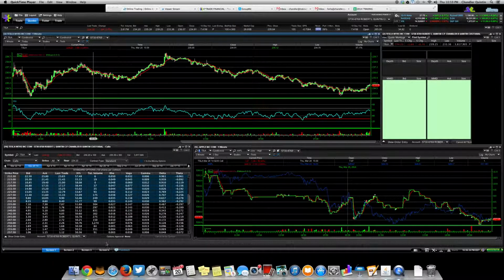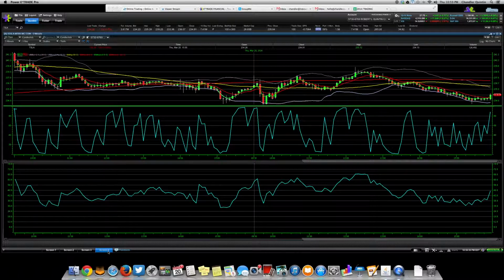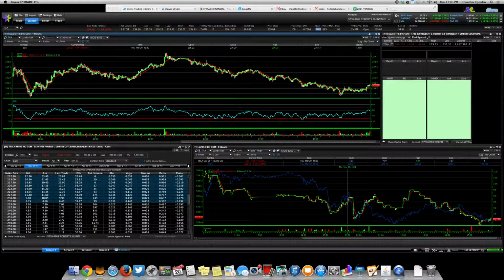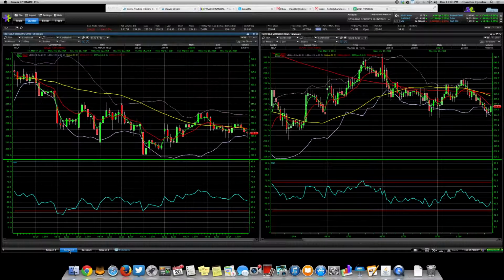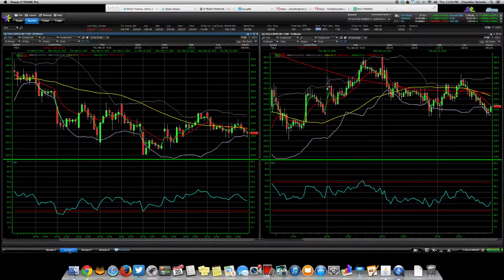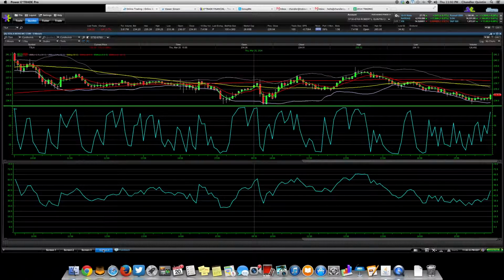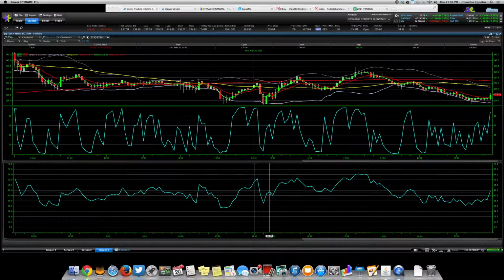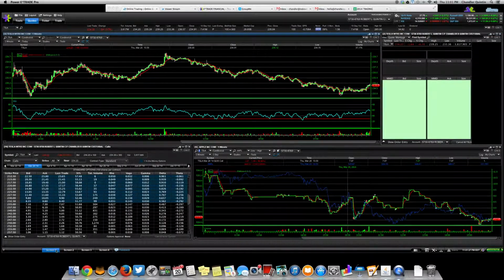Options Trade Screen Set Up - Etrade Power Pro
Options trader Chandler Quintin shares his options trading screen setup using etrade power pro.